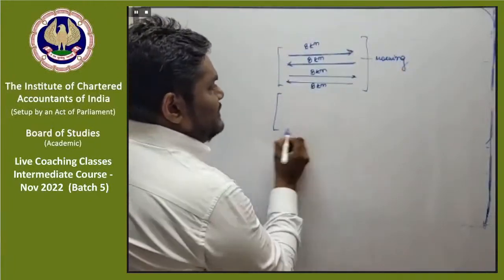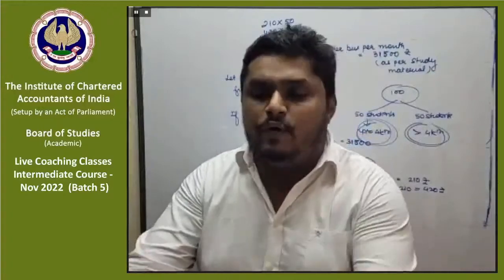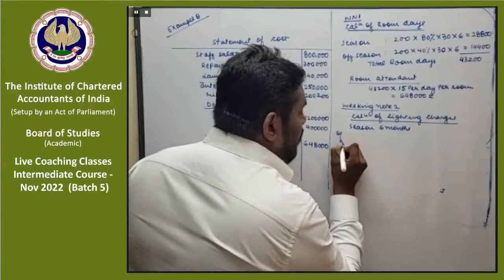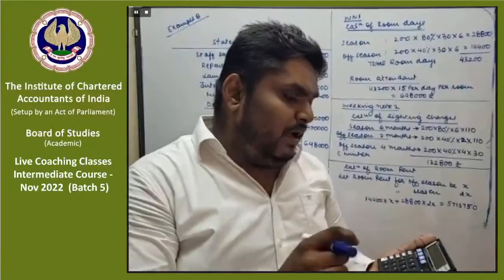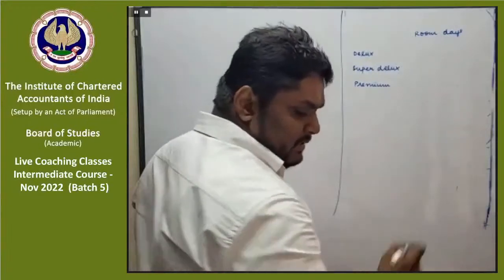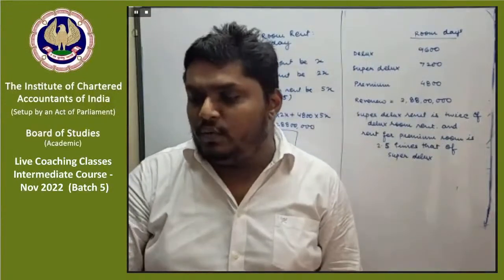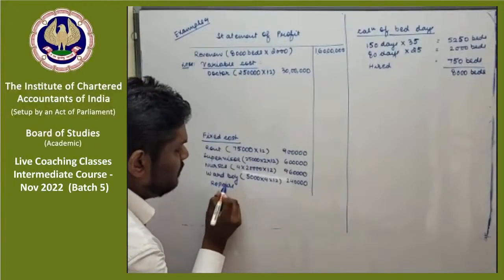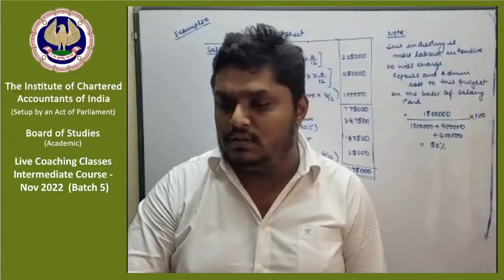Intermediate Paper 3: CMA | Topic: Service Costing | Session 1 |25 May, 2022